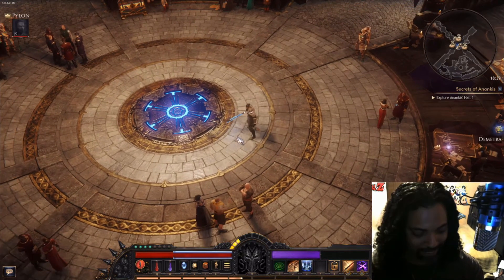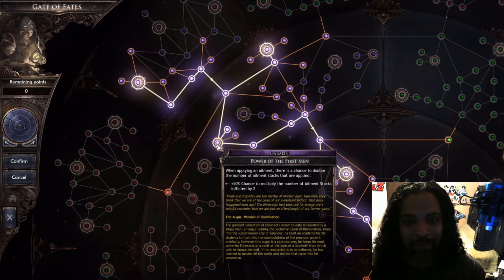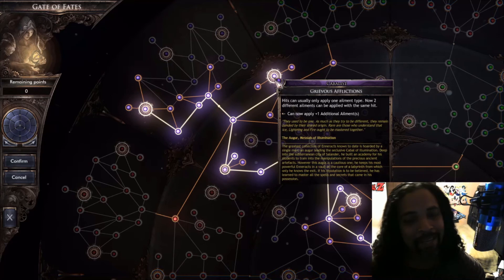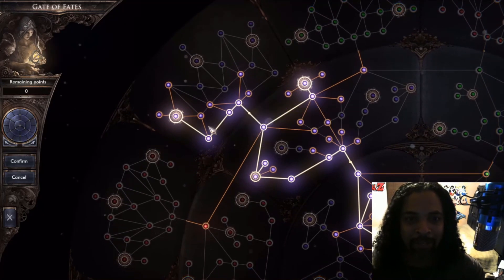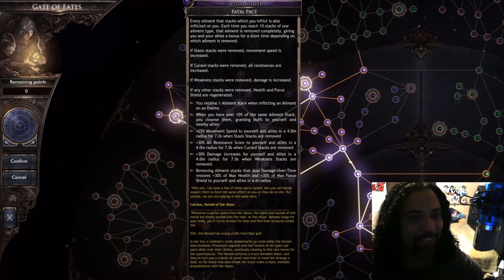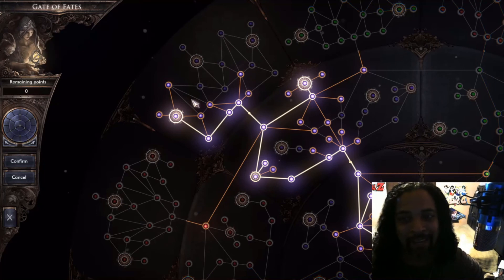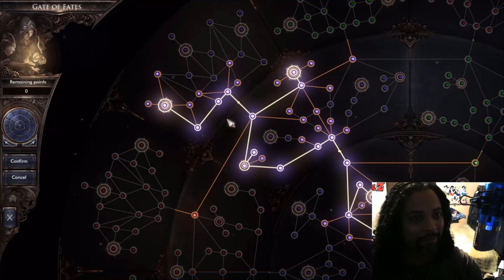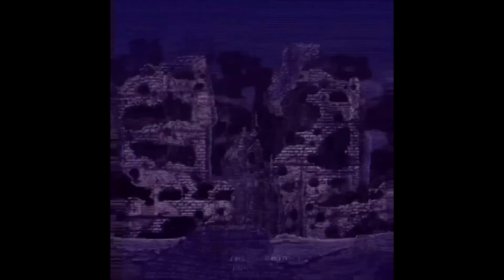Wolcen Epic Fail Build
Here's how NOT to build your character! Death every 20 seconds!